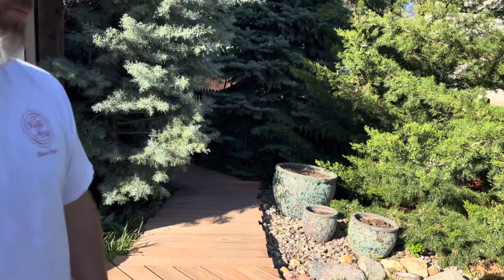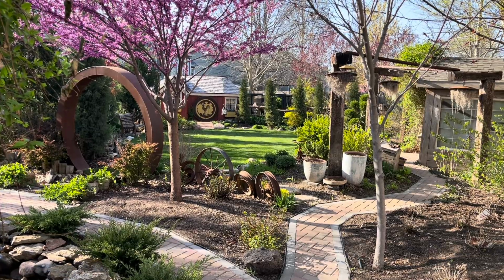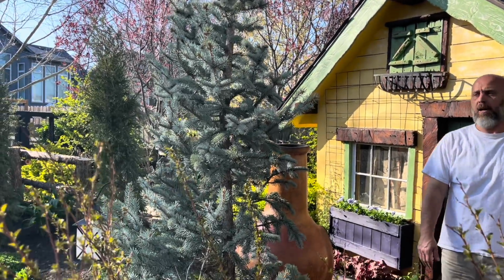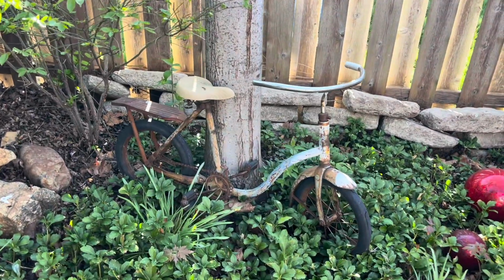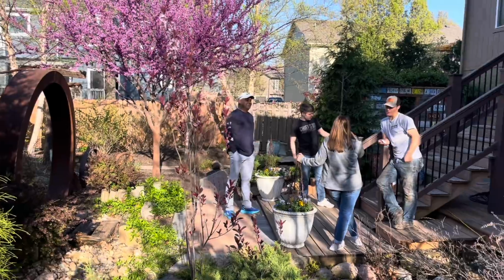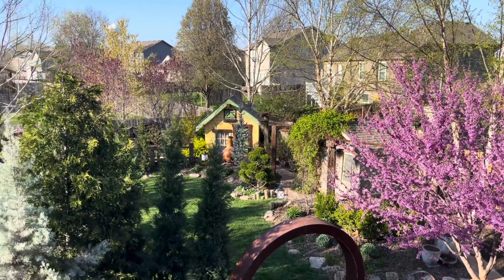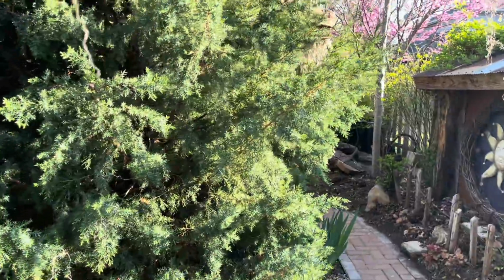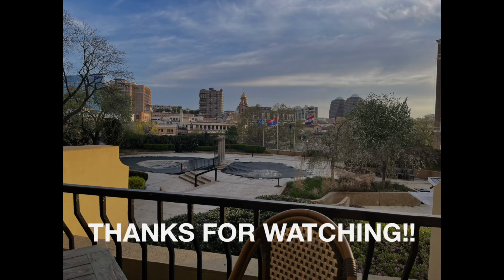Garden Tour of the Most Creative Garden on YouTube!! | MOXIE GARDENS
Come to Kansas with me!  We will tour one of the most creative gardens I've ever seen!  We will see the beautiful Missouri countryside.  We will visit an amazing, humongous garden center!!

Gardening Vlog